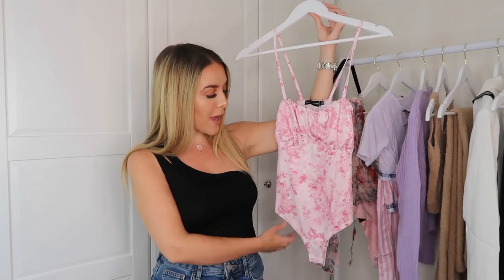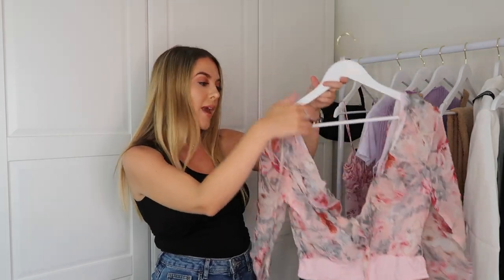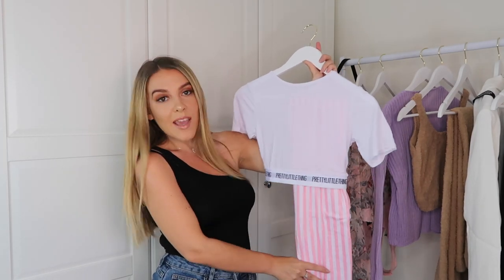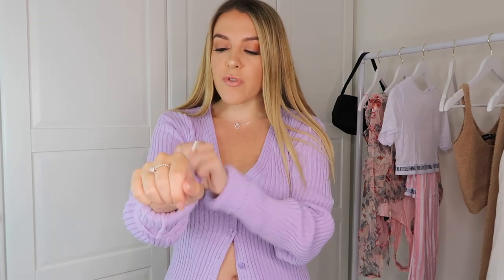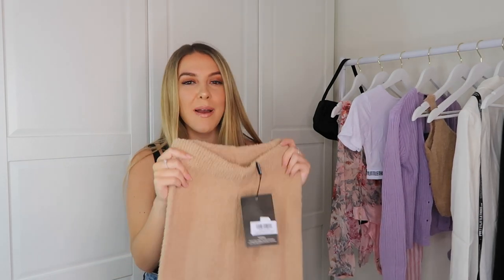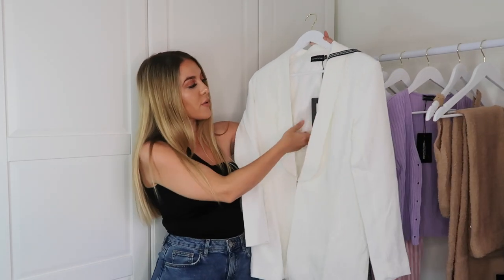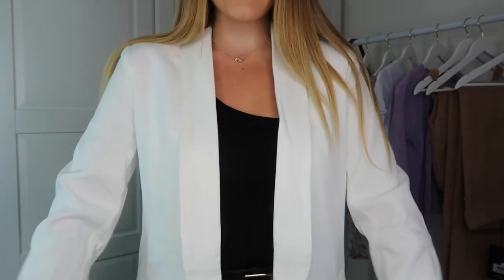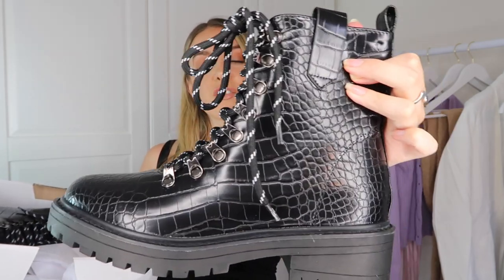NEW IN PRETTY LITTLE THING HAUL & TRY ON! *JULY 2020*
JULY 2020 SUMMER PRETTY LITTLE THING HAUL & TRY ON! XXXX

Fluffy Top: Currently out of stock in taupe!
Fluffy Flares: Currently out of stock in taupe!

BOOHOO- ‘boohoobabeuk’ to save!
LOVING TAN - ‘LAURENFAYE’ for a free deluxe mitt at checkout with any tan purchase!